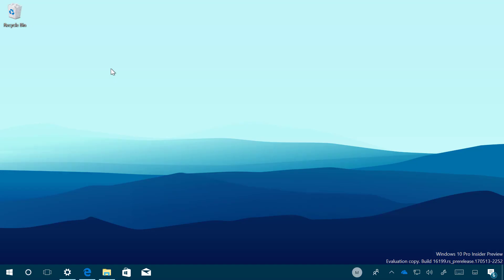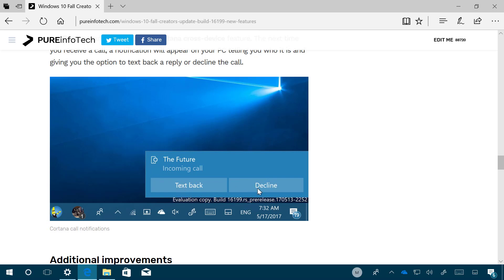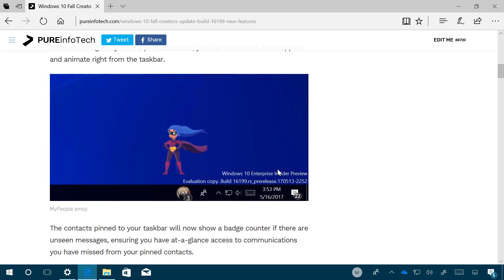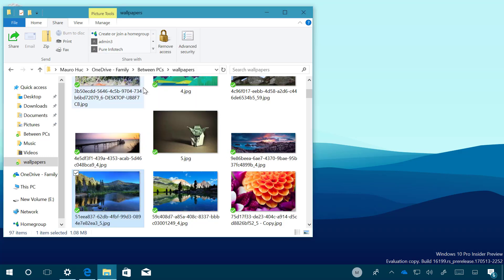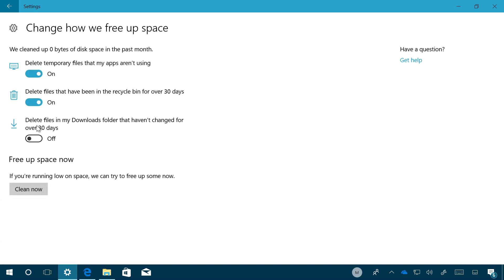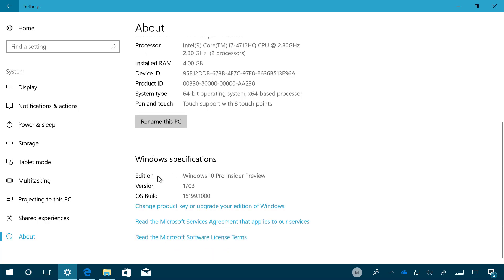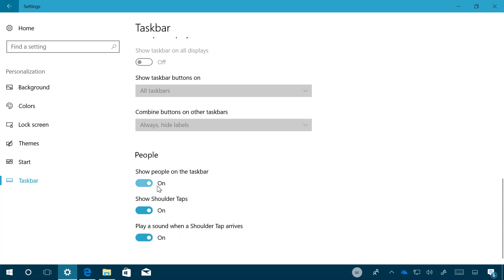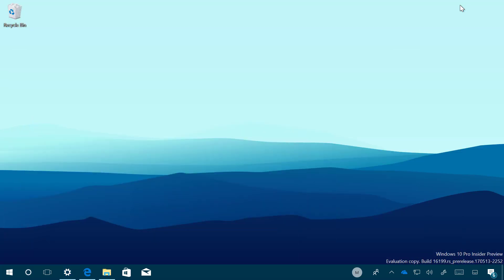Windows 10 build 16199: Hands-on with MyPeople, Call Notificaitons, Settings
Closer look at Windows 10 build 16199 part of the Fall Creators Update.

In this video, we get hands-on with the MyPeople, Start menu, and Settings app.